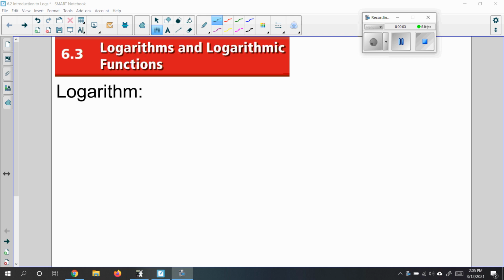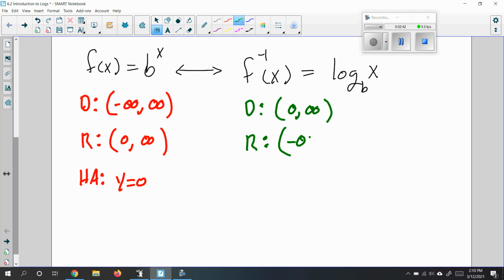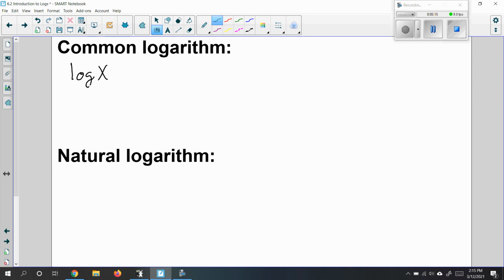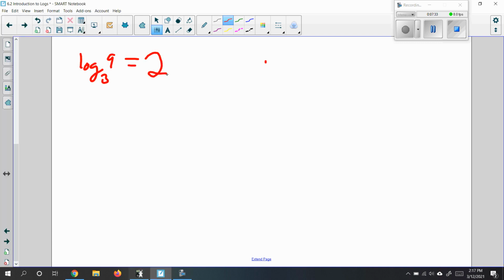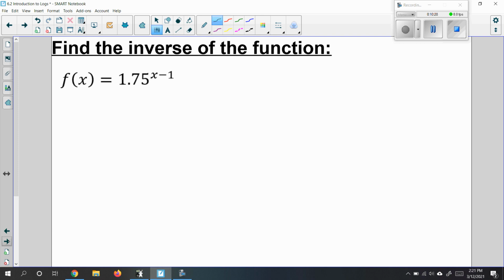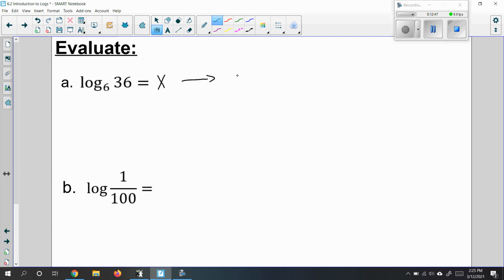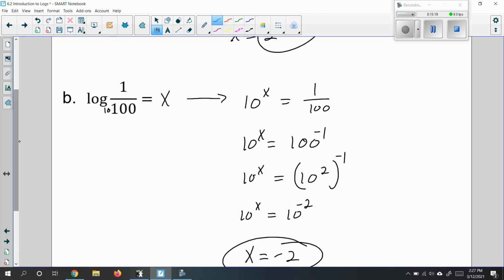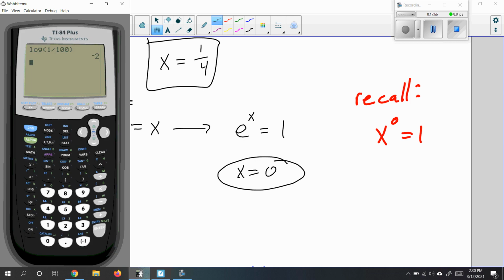6 2 Introduction to Logs